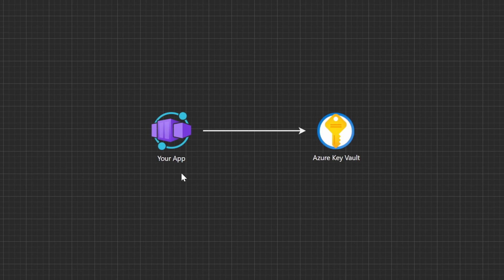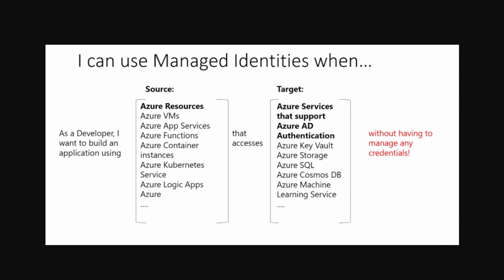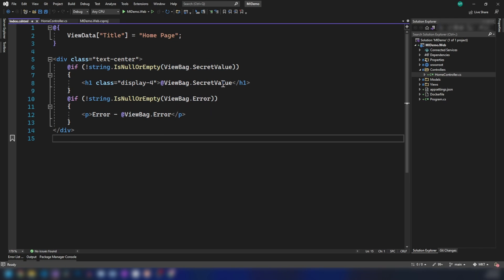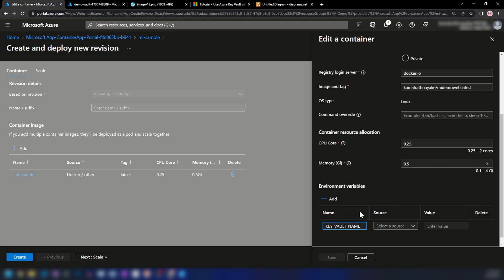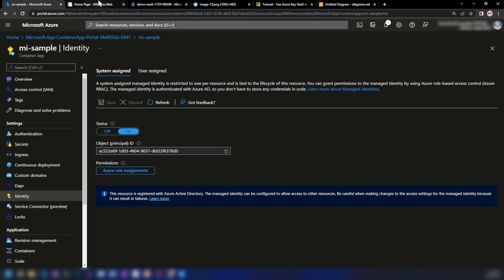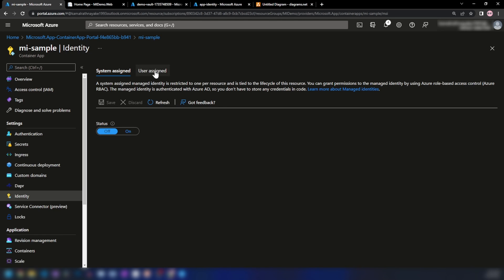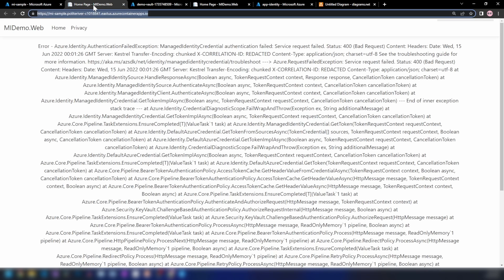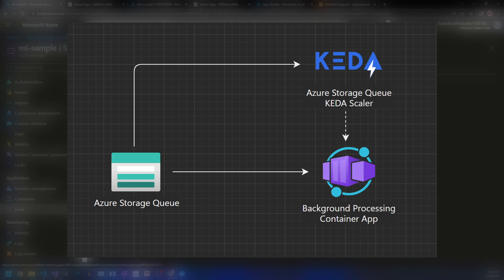Azure Container Apps - Managed Identities | System vs. User Assigned | Step by Step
In this series of videos, We are going to explore Azure Container Apps. We are also going to learn how to build microservices applications with Container Apps.

Today's video is about working with system assigned and user assigned identities in Azure Container Apps.

00:00 Intro
02:01 Managed Identity Sources and Targets
02:50 Demo - Key Vault
03:25 Demo -  ASP.NET MVC App
05:25 Demo - Creating Container App
08:56 Demo - System Assigned Managed Identity
11:14 Demo - User Assigned Managed Identity
16:33 Few additional things you should know!

Kamal Rathnayake